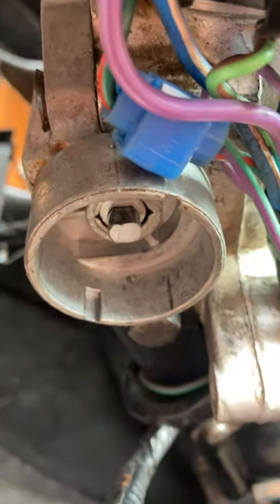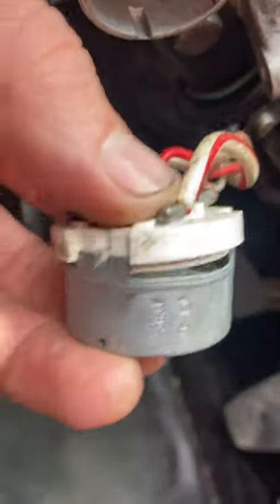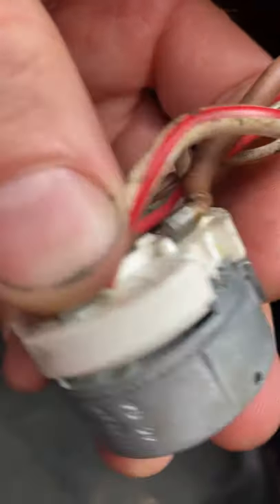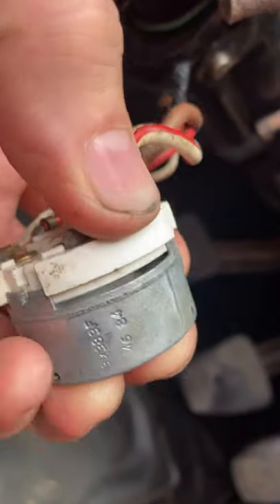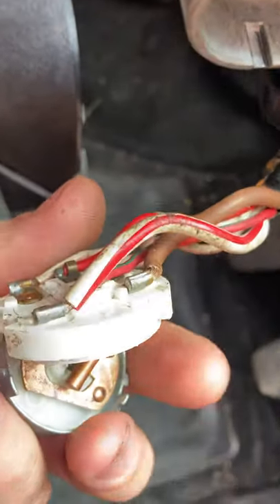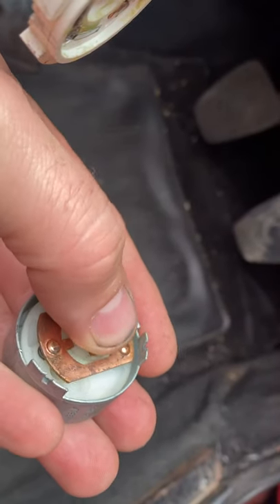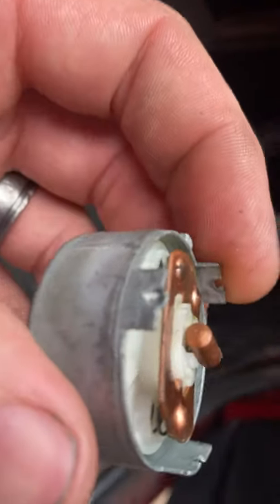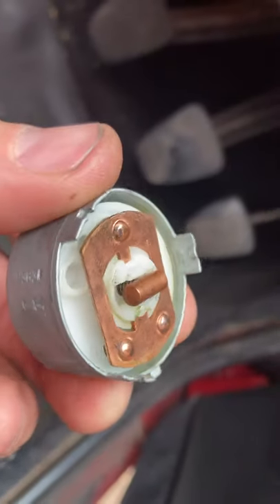Chix's Triumph Stag Ford Essex 3L V6 - Faulty ignition switch